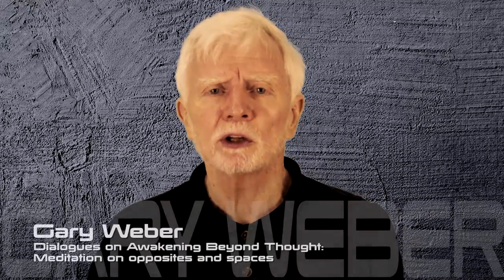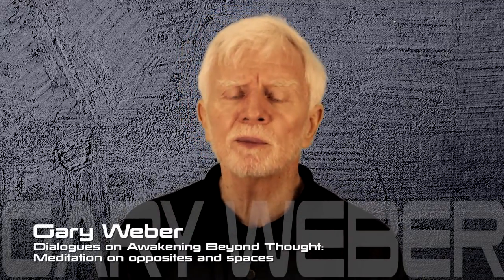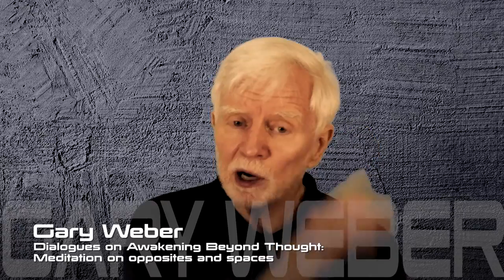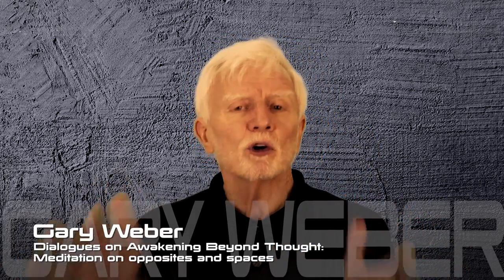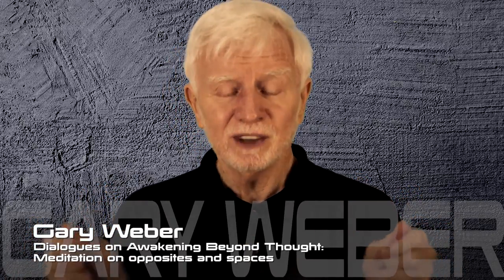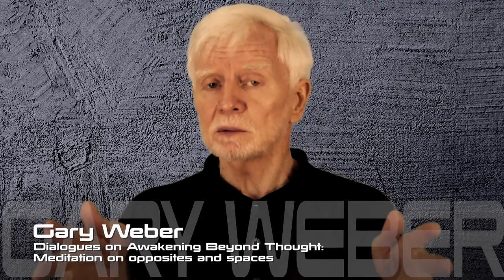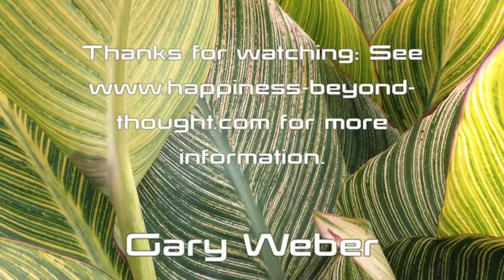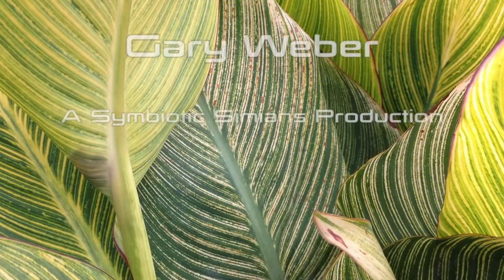Nondual awakening meditation - opposites and spaces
Meditation on comparing two different poles, two opposites, and exploring the space between them, either holding them at the same time, or just shifting back and forth.  Seeing if that still space between them, THE still space, is there.  Exploring breathing into different parts of the body and how it impacts consciousness.  Comparing up/down/, right/left, hot/cold, joy/sadness.  Looking for what doesn't change.

for more links to interviews and articles and information.

Books

    1)  Happiness Beyond Thought: A Practical Guide to Awakening

   2)  Dancing Beyond Thought: Bhagavad Gita Verses and Dialogues on Awakening

   3)   Into the Stillness: Dialogues on Awakening Beyond Thought (with Rich Doyle)

   4)  Evolving Beyond Thought: Updating Your Brain's Software - Amazon paperback.

Panel Discussions

Interviews